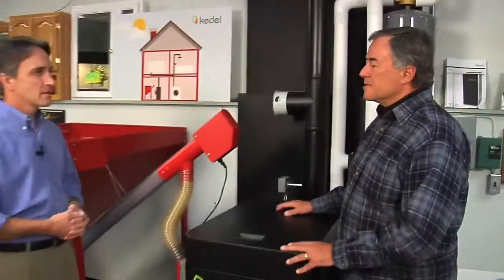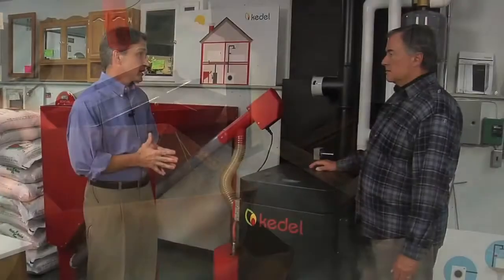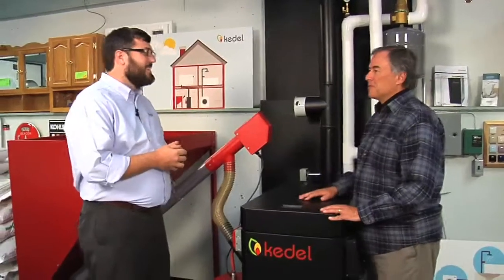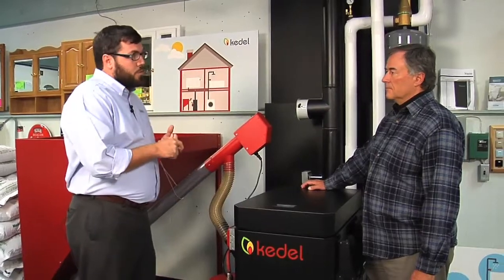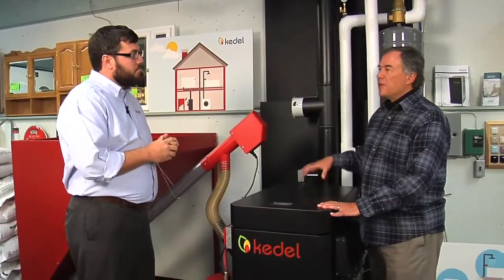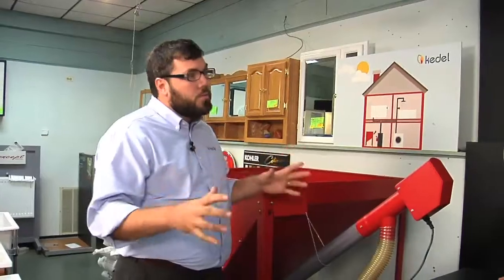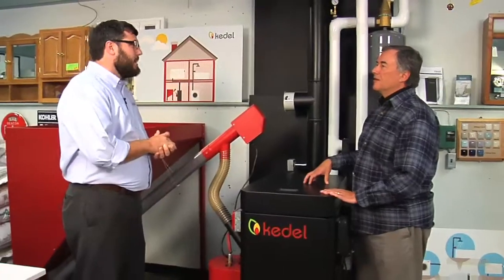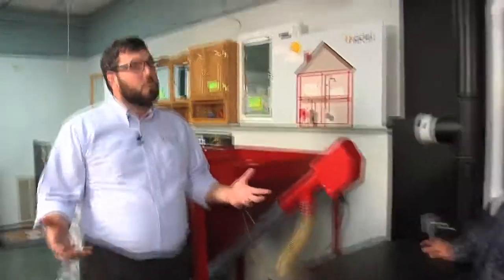Kedel Boiler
Introduction to the Kedel pellet boiler